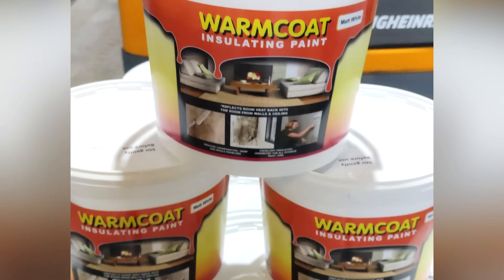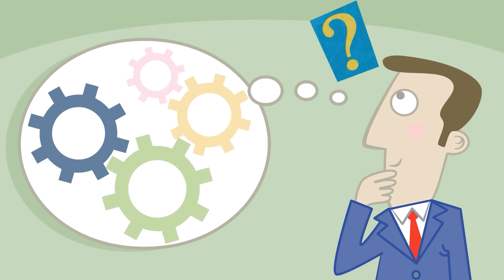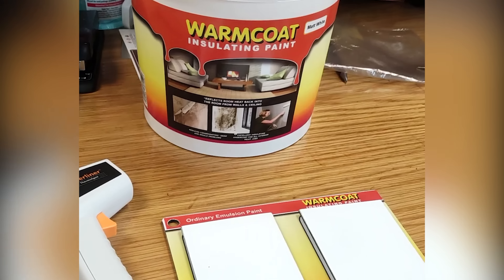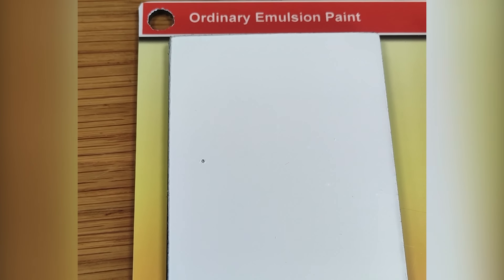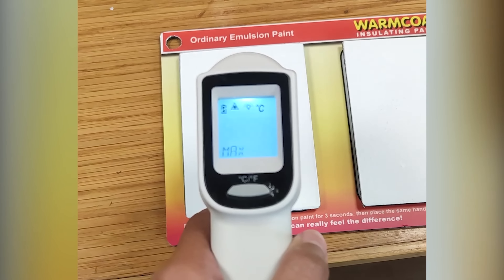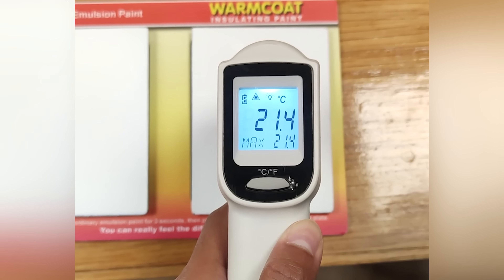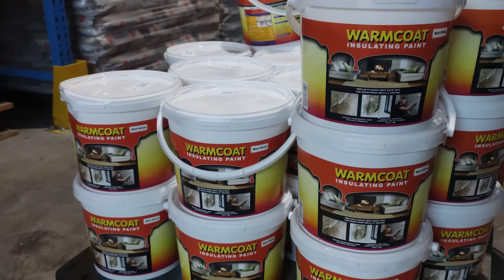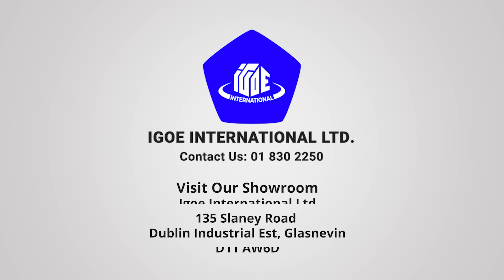Warmcoat Insulating Paint Thermal Gun Test I Increases Wall Temperature- Truth or Myth?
We used Warmcoat Insulating Paint and Ordinary Emulsion Paint on the demi walls to conduct a thermal gun test to measure the wall's temperature. And with Warmcoat Insulating Paint, the result was Amazing!

Showrooms & Warehouse
Igoe International Ltd
135 Slaney Road, Dublin Industrial Est, Glasnevin,
Dublin D11 AW6D,
Ireland